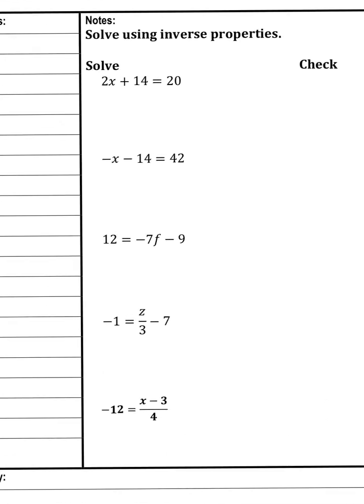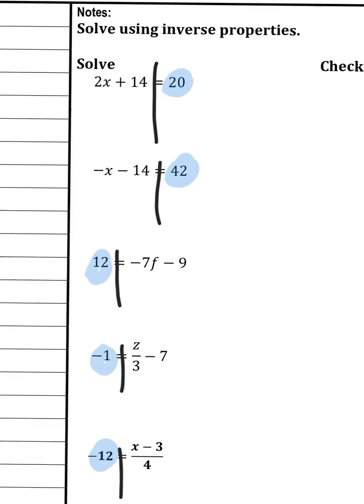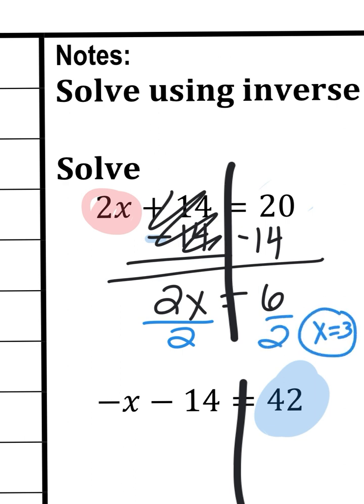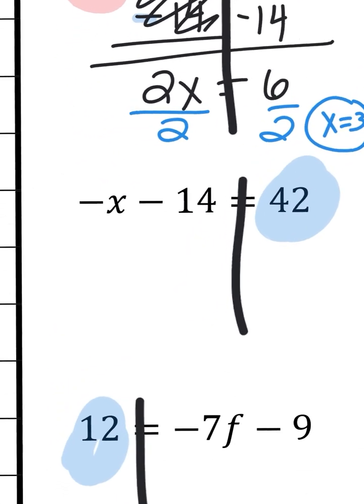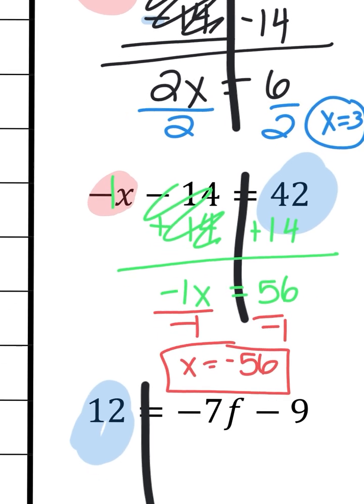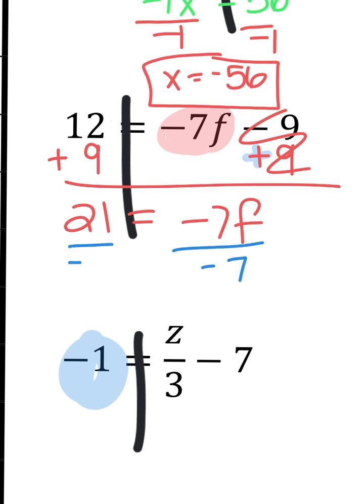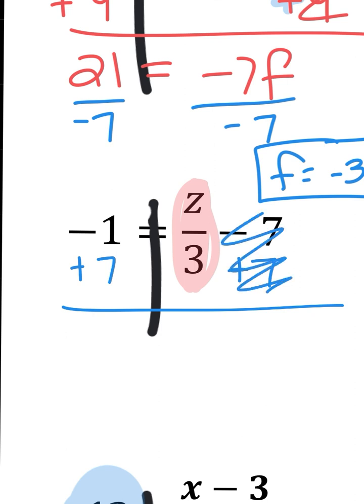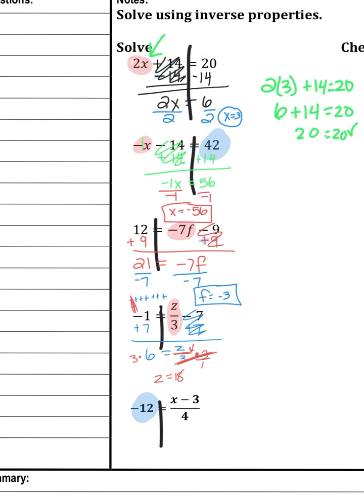Unit 3 Notes 1 2 step equations